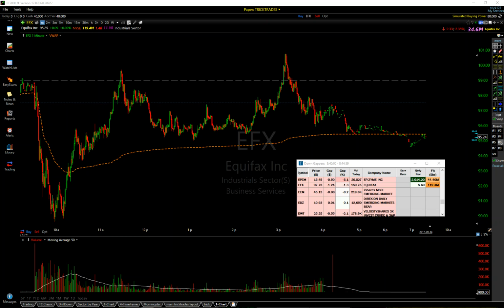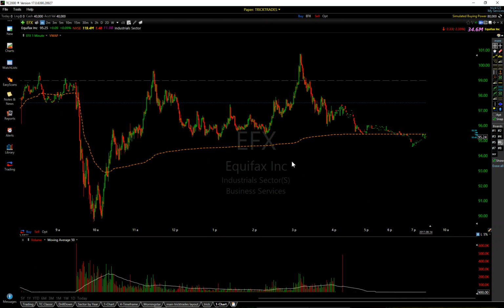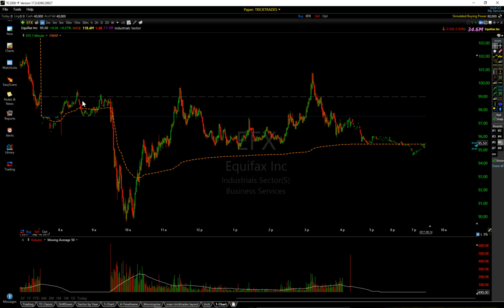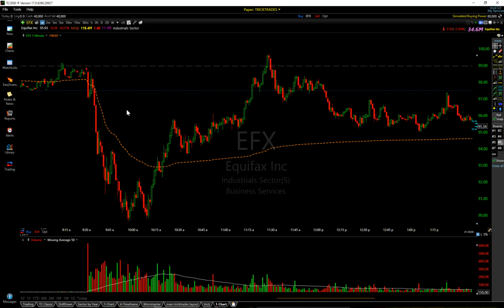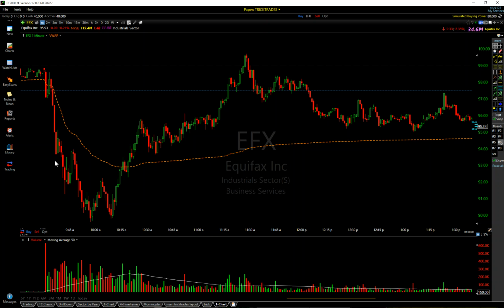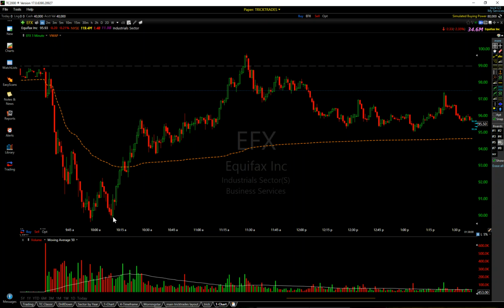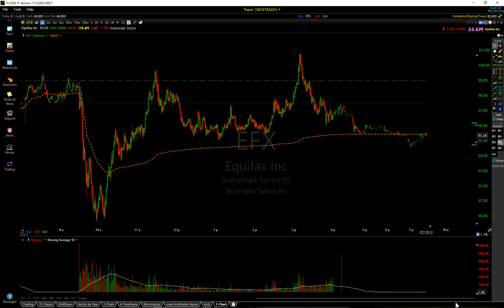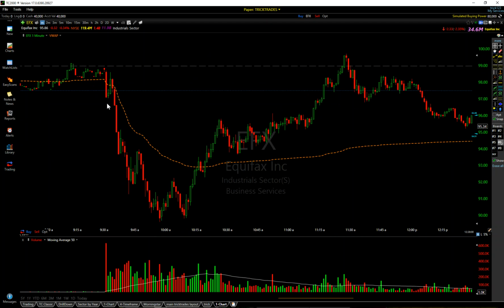TrICKTRADES TRADE OF THE WEEK BY TRADE IDEAS " HOW TO SHORT STOCKS FOR 7 POINTS!!!!!1"